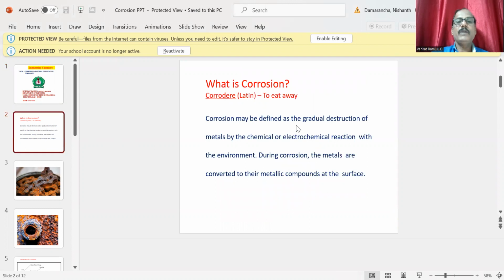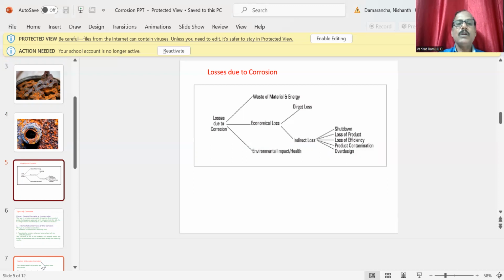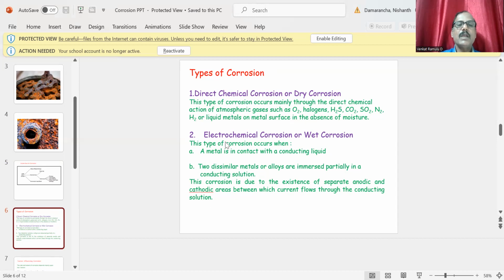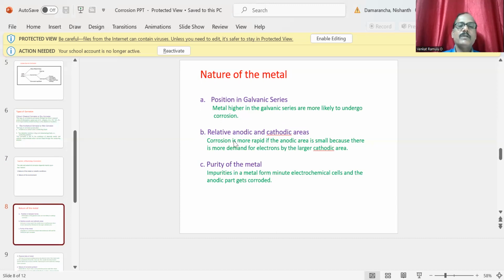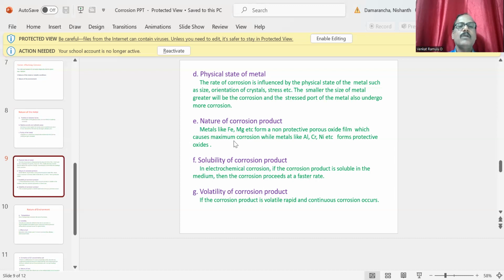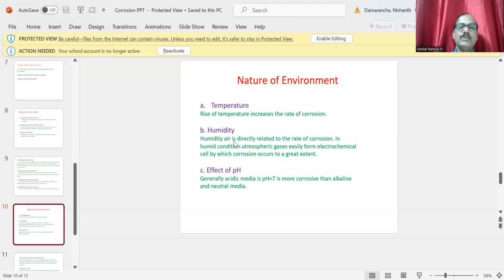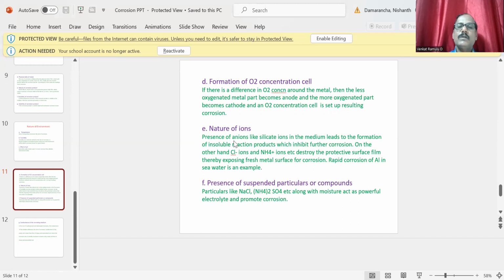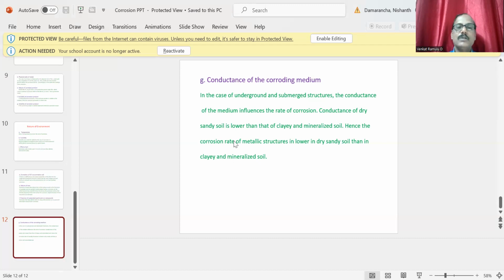Venkat Ramulu Factors Influencing Corrosion